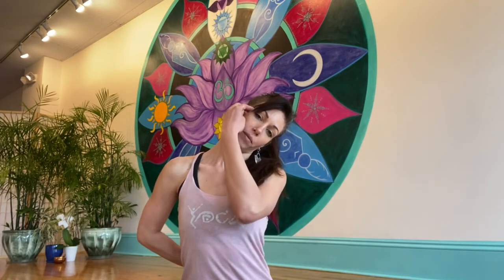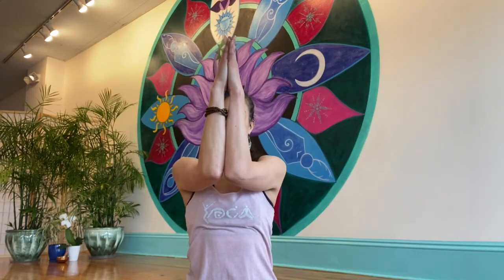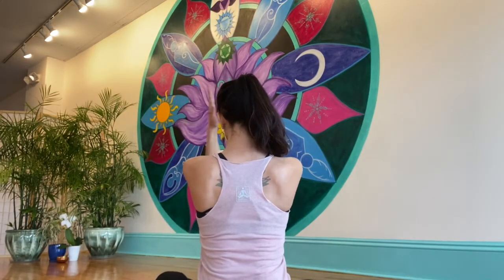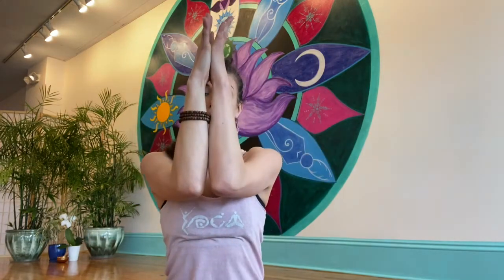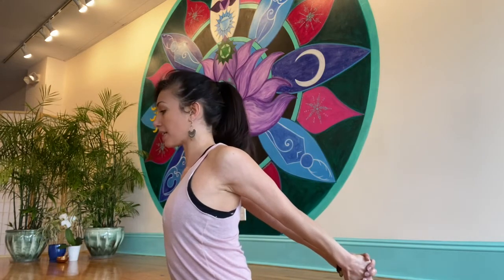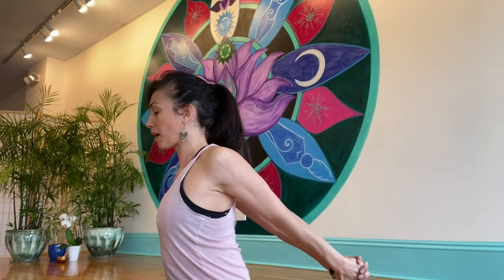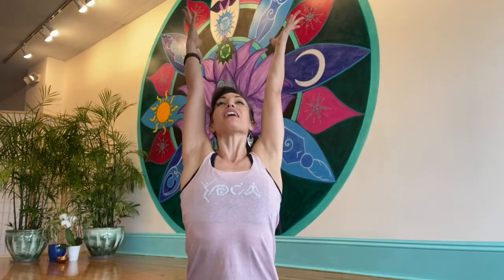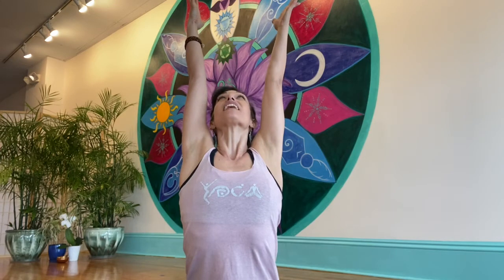Device Relief Stretch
Ways to release tension from eyes, jaw, shoulders, and wrists from device use.